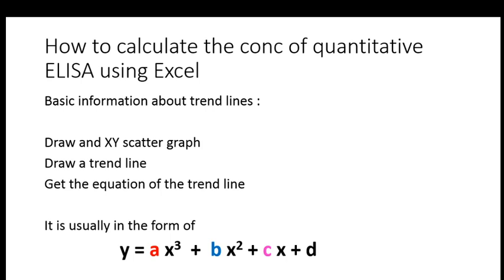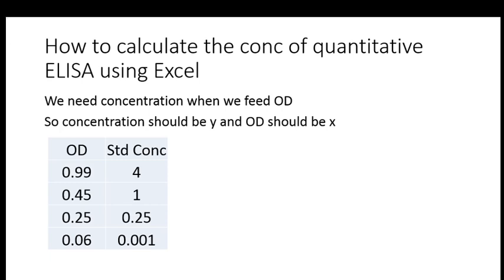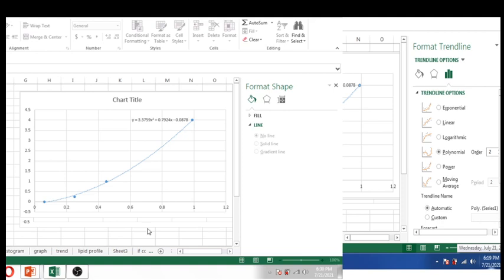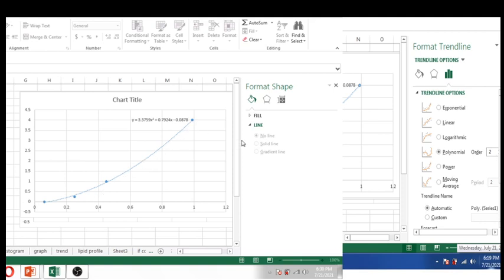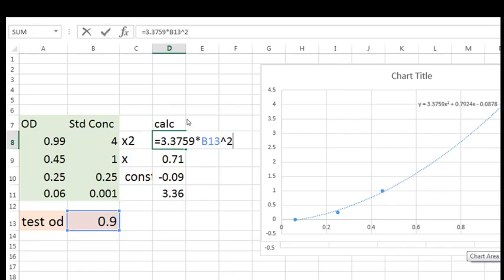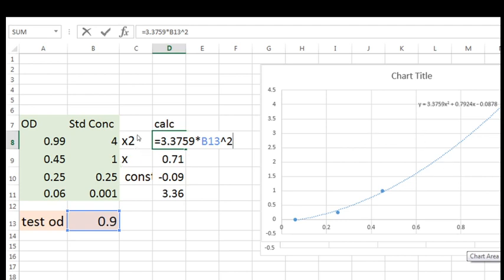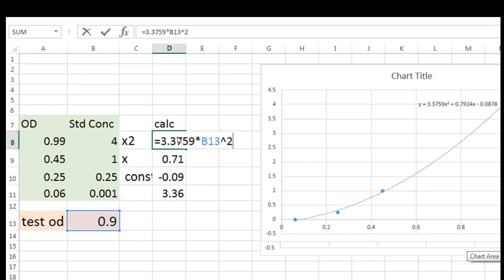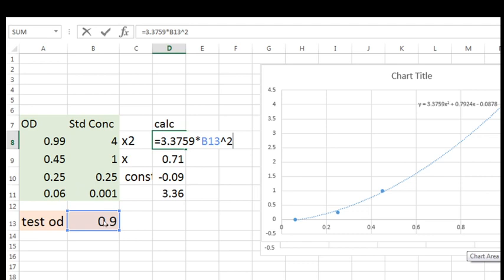Using Ms Excel for calculating concentration of ELISA test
This video tells you how you can use MS excel to make a standard curve and calculate the concentration of a Quantitative ELISA